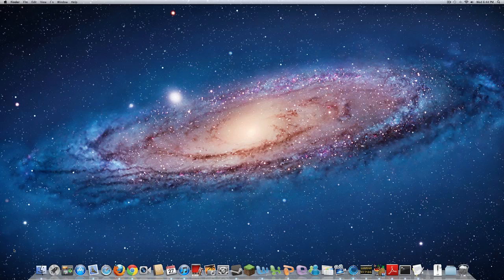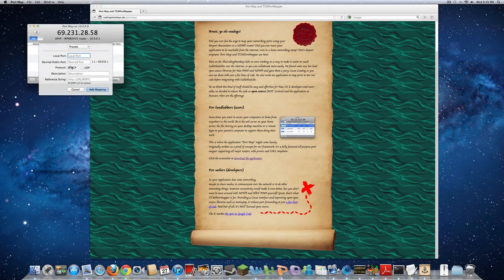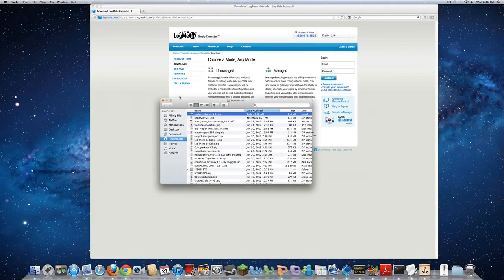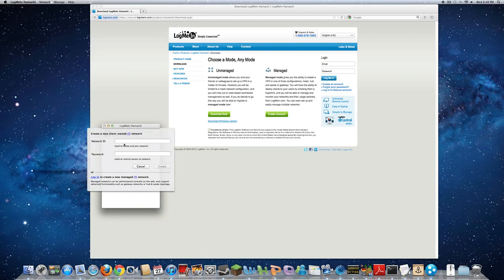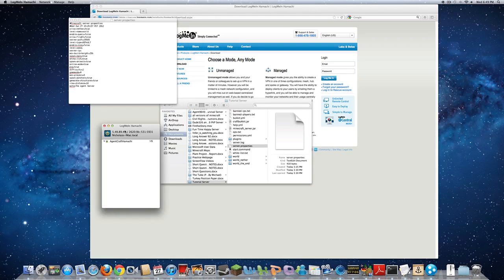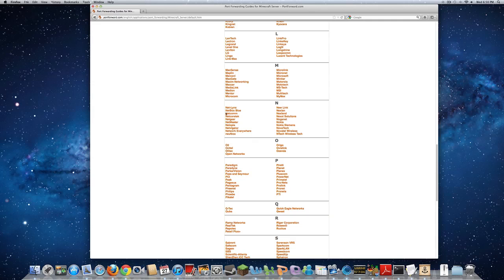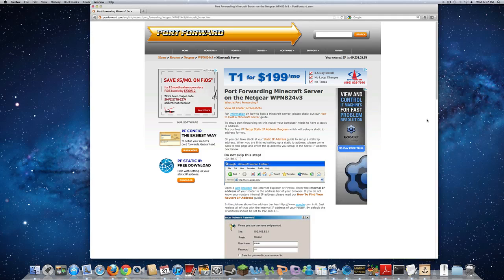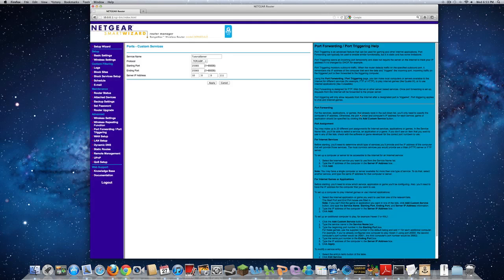How to Make a Minecraft Server on Mac OS X Part 2 - Putting Your Server Online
Please leave any video requests in the comment section below!

The next part of AgentGames35's Tutorial on making a Minecraft server on Mac OS X!  In this video, I show you how to put your Minecraft server online once you have it working.